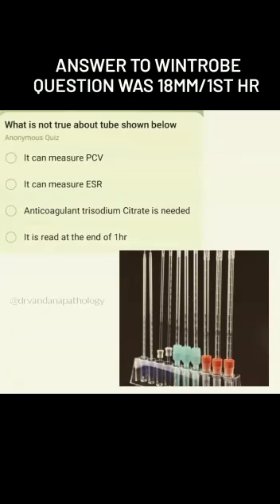Patho Pacer | Practical Points on ESR Tube | MCQ Discussion | NEET PG, INICET by Dr.Vandana Puri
Presenting Patho Pacer series by Dr. Vandana Puri, revise crisp concepts in a minute and remember High yield previous year asked question in a fun way. This video is about Wintrobe tube - MCQ Discussion.